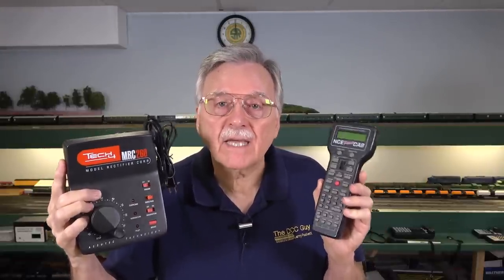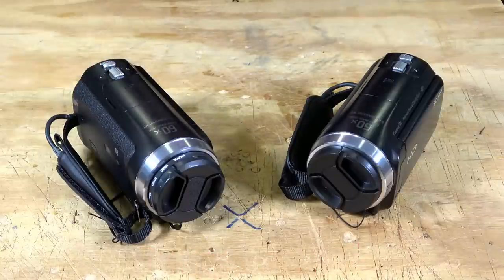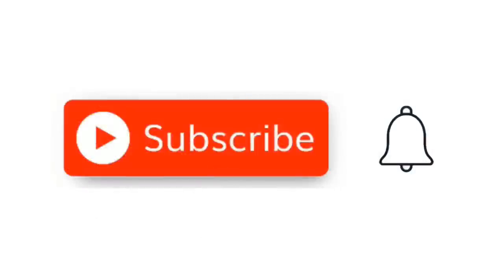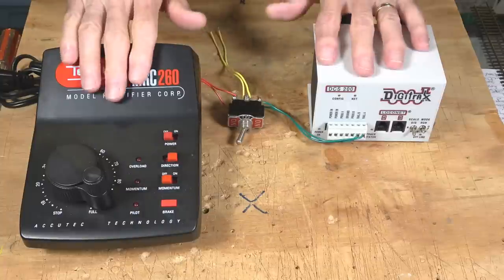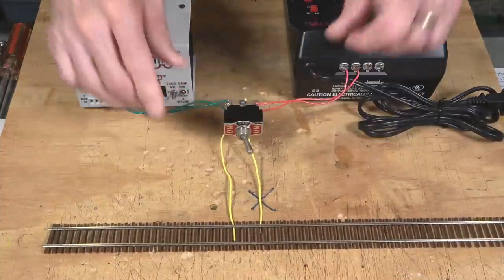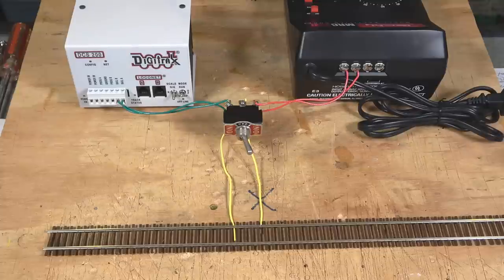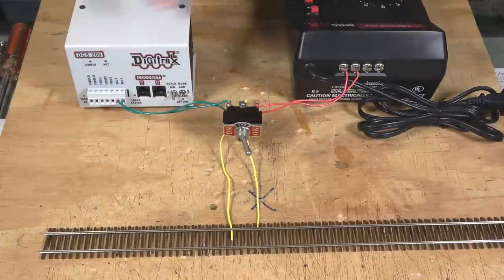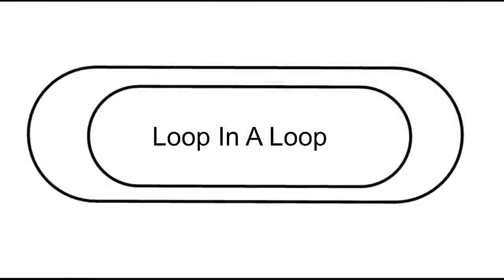Using DC and DCC On The Same Layout (333)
When modelers first start buying DCC equipped locos they often are reluctant to bite the bullet and convert their layout completely to DCC control. In this video I'll show you how you can safely use DC and DCC on your layout without any worries about shorting out the booster, powerpack, decoders, or other equipment. I'll also provide a warning about buying video cameras and also about avoiding lighting damage to you model railroad equipment.